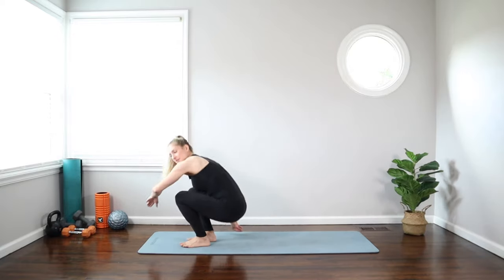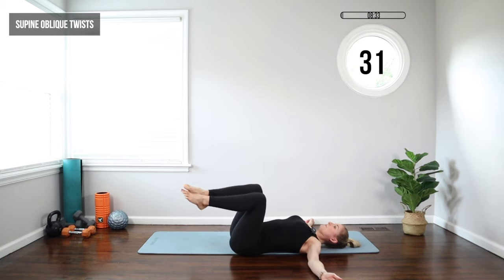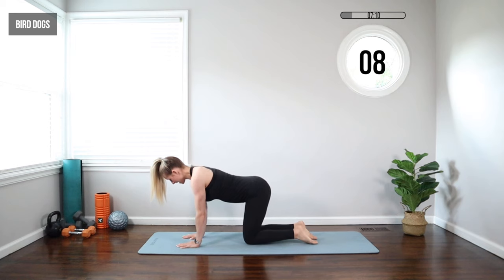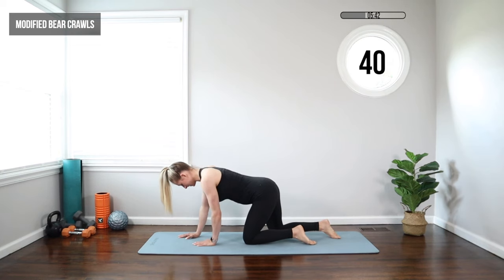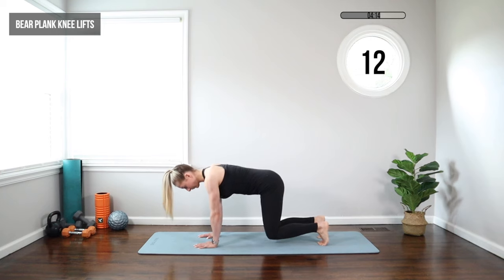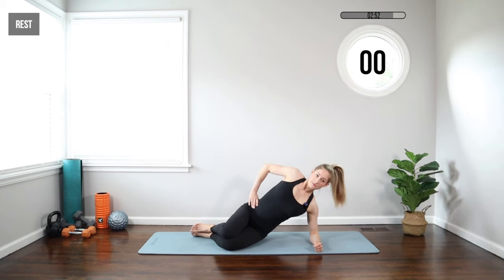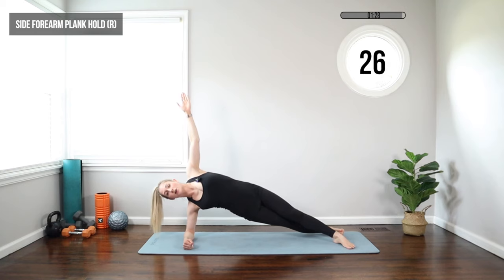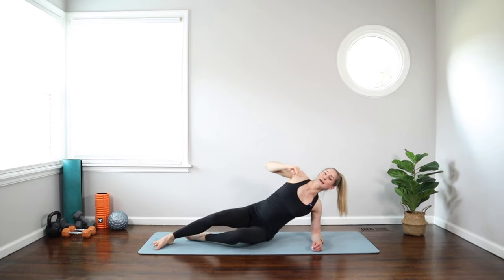10 Minute Second Trimester Prenatal Abs & Core Workout - strengthen your core for pregnancy & beyond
Outfit details:
HR monitor
Hair elastics

Lauren ✨